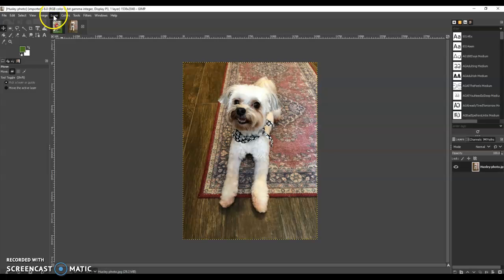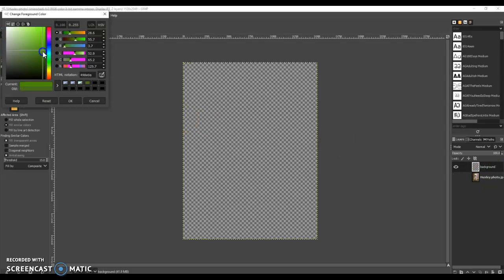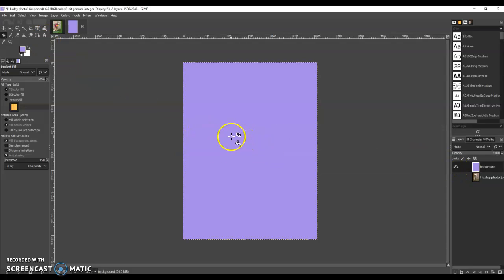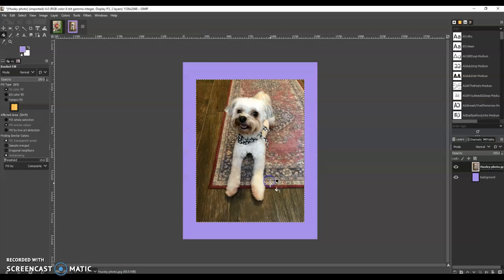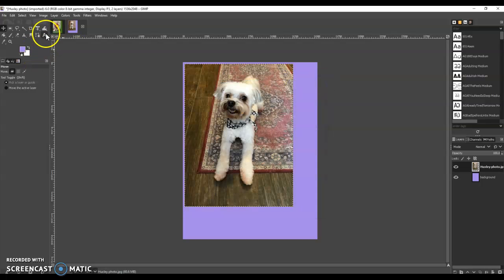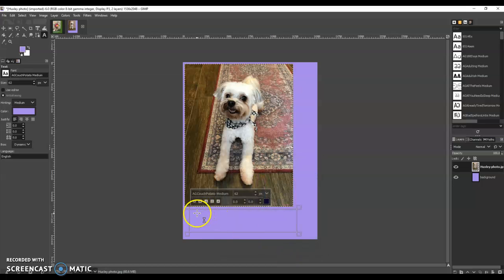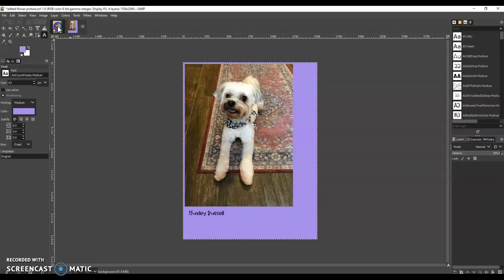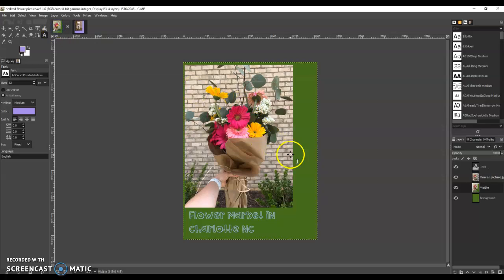Adding Layers and Text